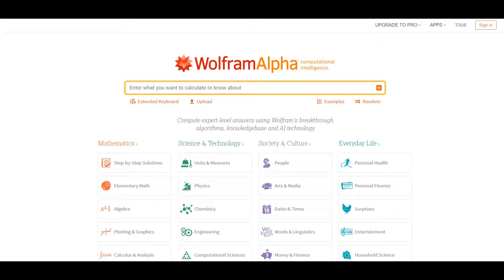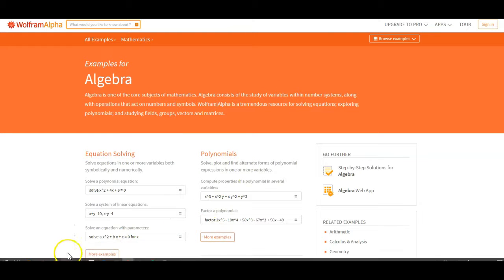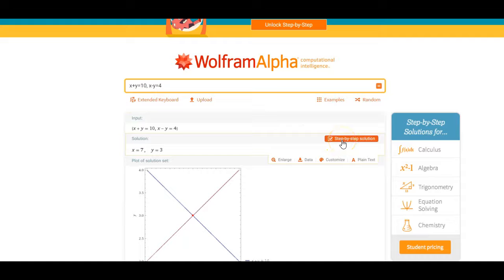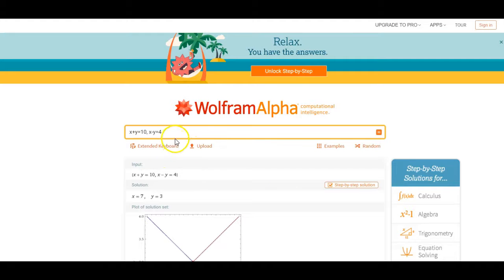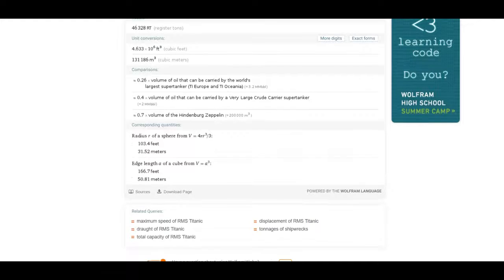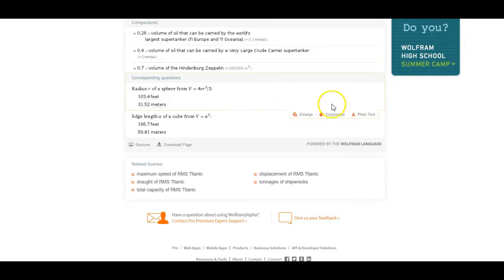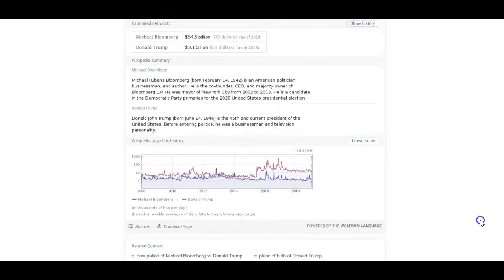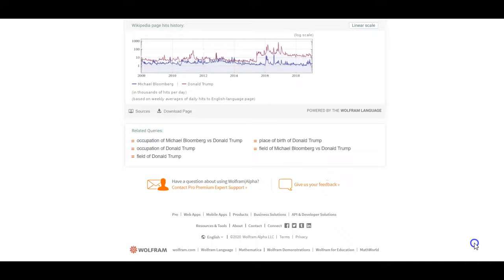Wolfram Alpha Introduction